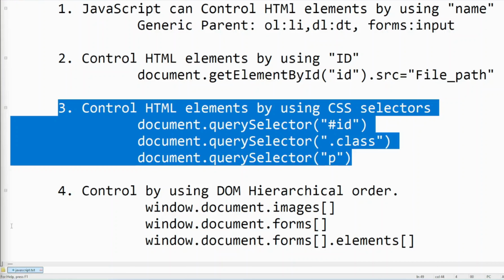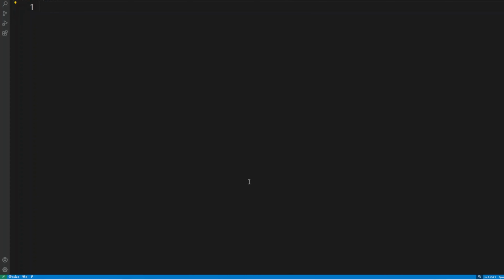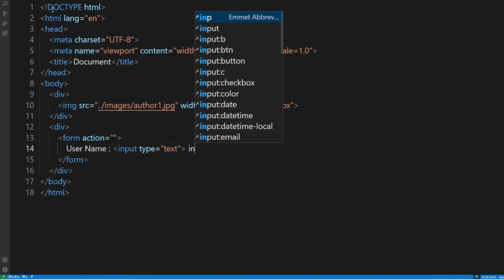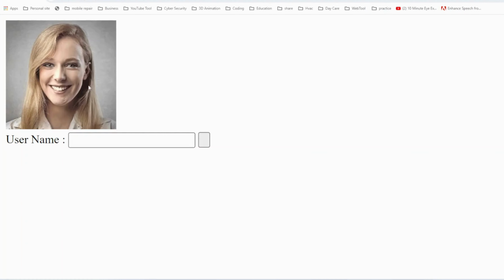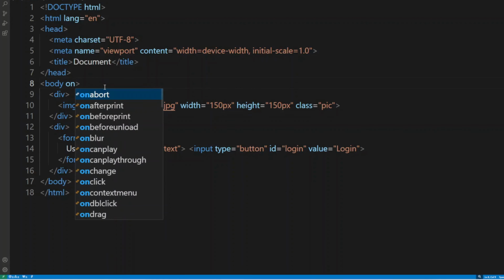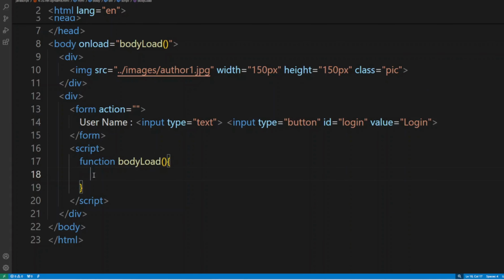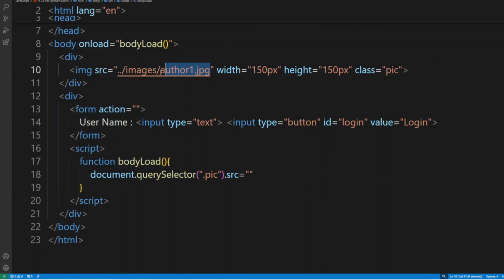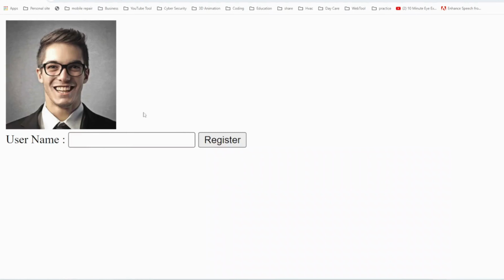Learn JavaScript DOM querySelector - Learn Javascript For Beginners | document.querySelector in JS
Learn JavaScript DOM querySelector - Learn Javascript For Beginners | document.querySelector in JavaScript.
JavaScript can refer HTML elements by using CSS selectors
CSS provides various selectors to select HTML elements in the page.
JavaScript can use the same selectors to select and define dynamic functionality.
It uses the "document" method called "querySelector()".